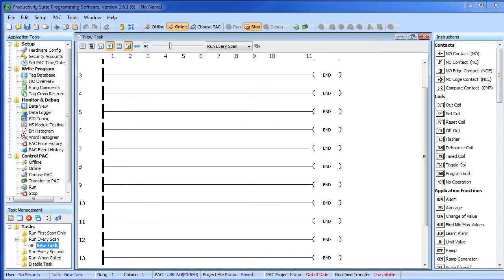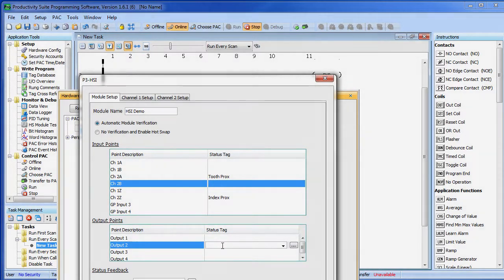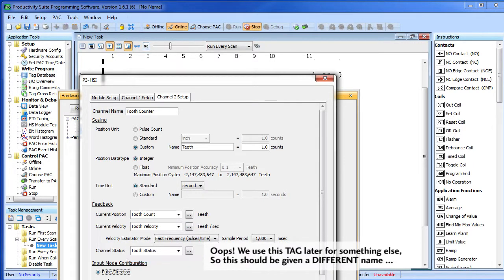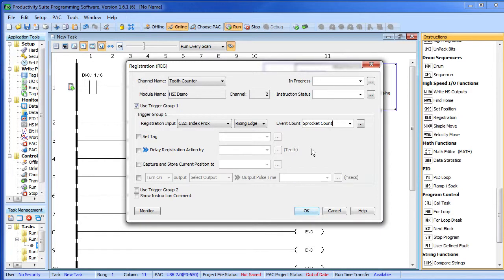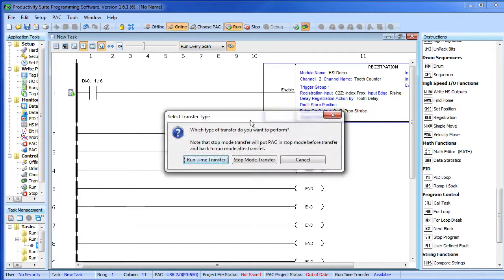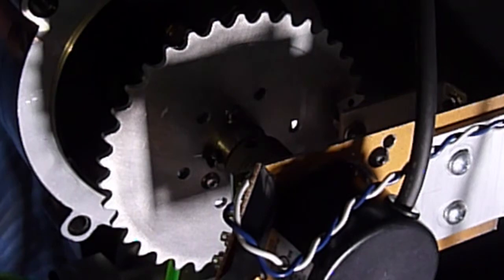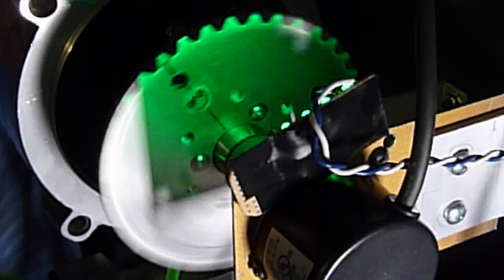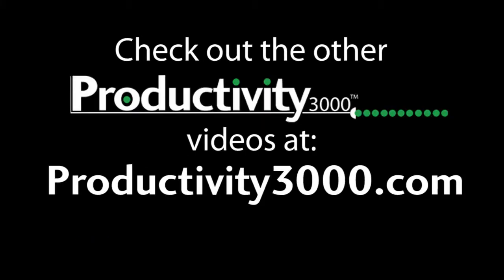Productivity3000 PLC Motion Control HSI Module Part 2 Prox Sensors from AutomationDirect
How to setup the Productivity3000 to use the High Speed Input Module with Proximity Sensors for Registration.